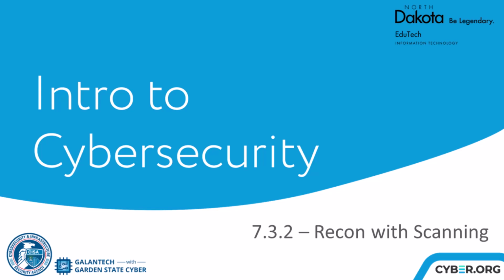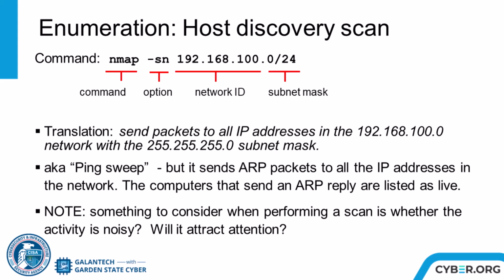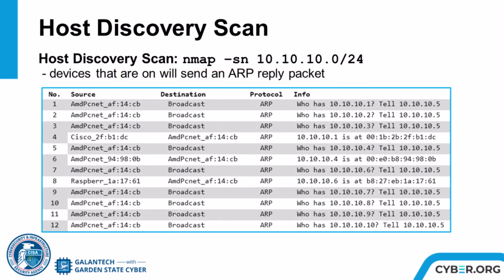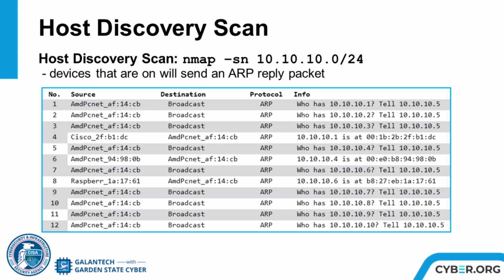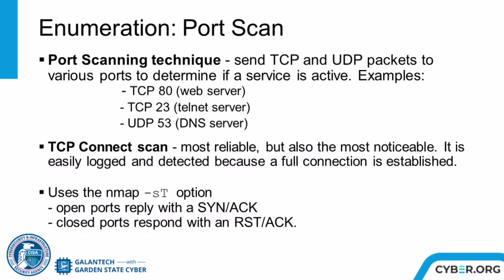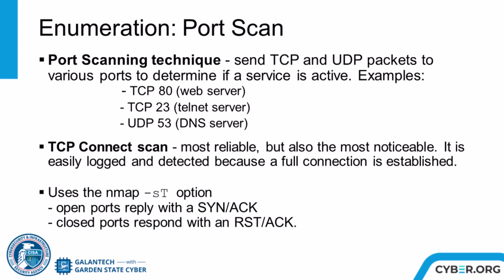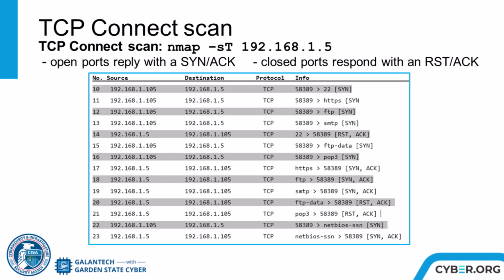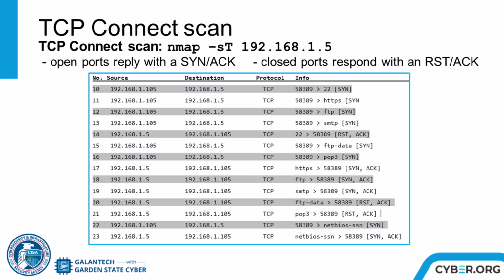7.3.2 Recon with Scanning Part 2